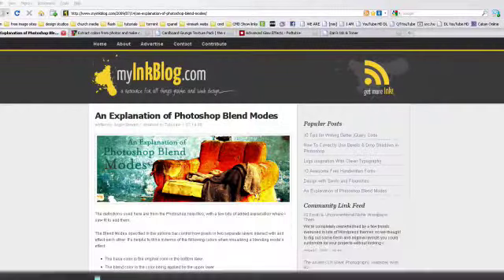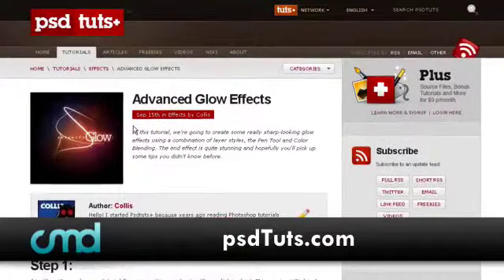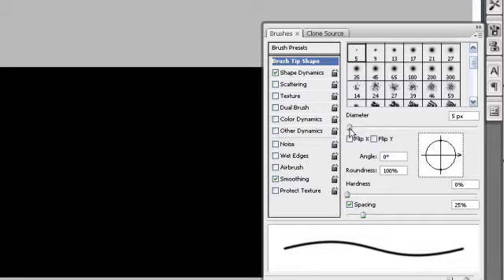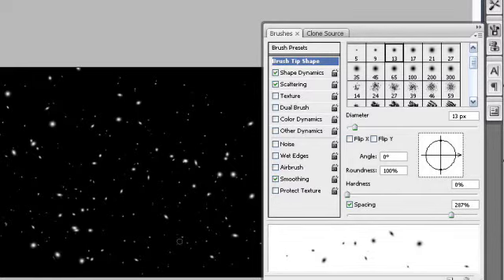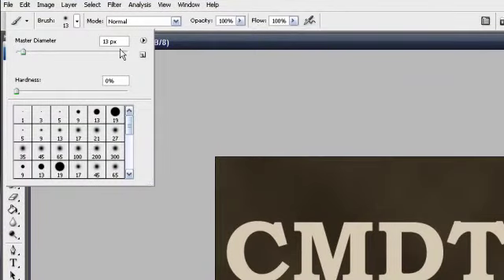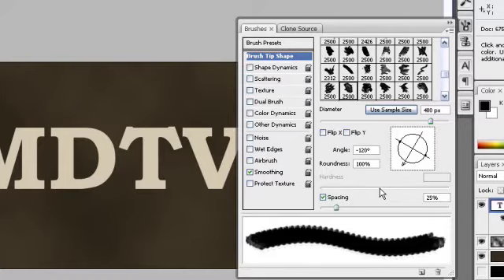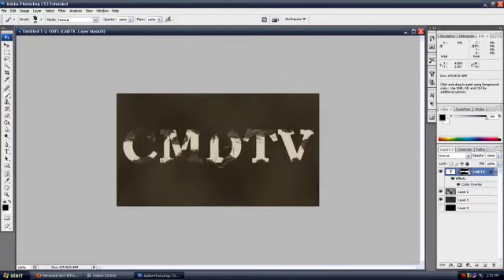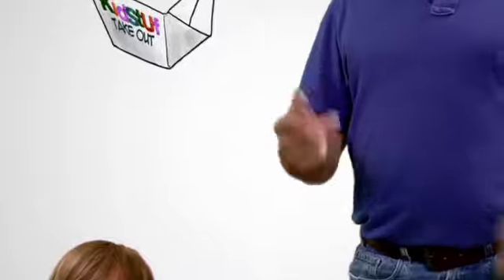CMD 76: Photoshop Brush Engine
This week we will take a closer look at a few different tricks to make the most of your Photoshop brushes using the brush engine. We also find about colorsuckr.com, get inspired by kids stuff and get another great feebie! All this and more on this weeks CMD TV. You can find more information and the show notes